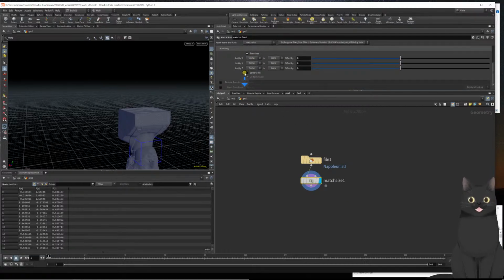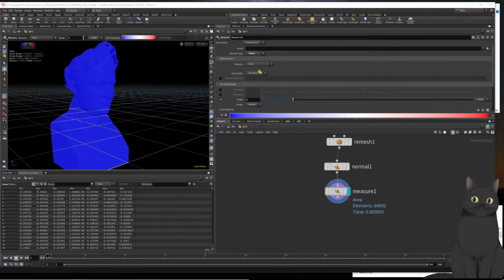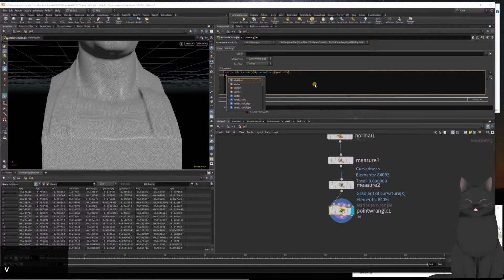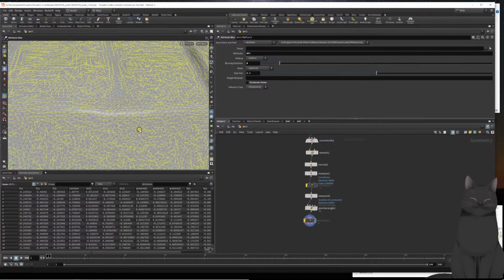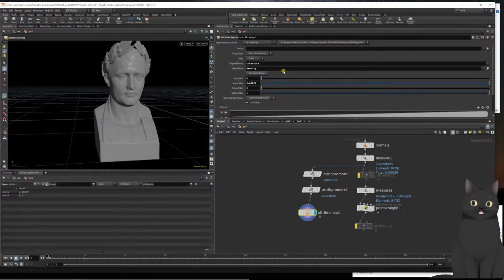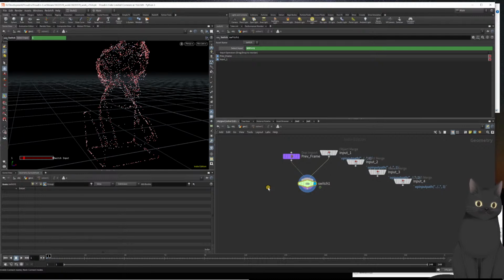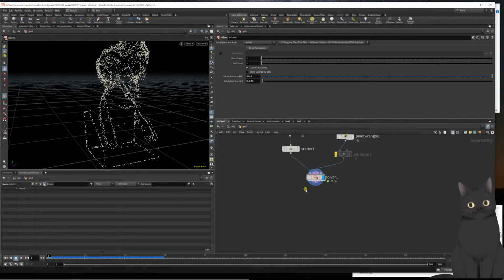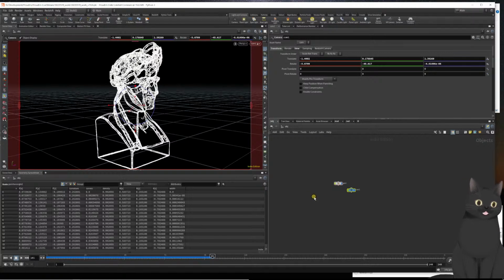【41日目】朝のHoudini作業配信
Solver SOPによる作例です